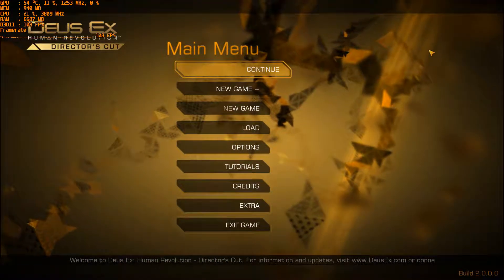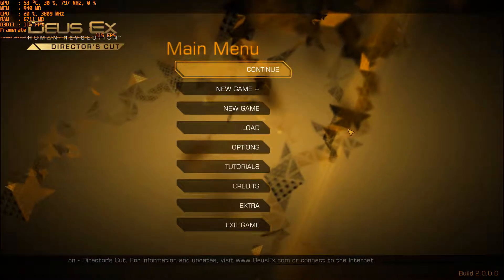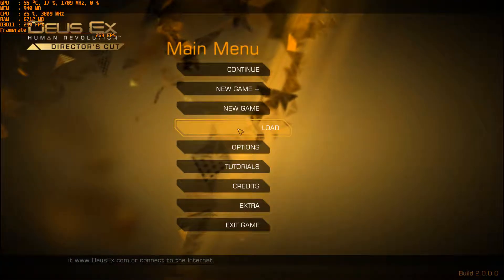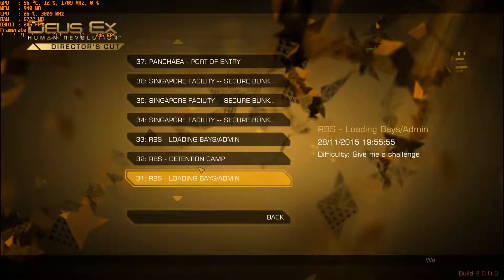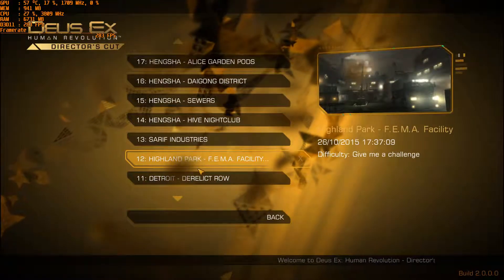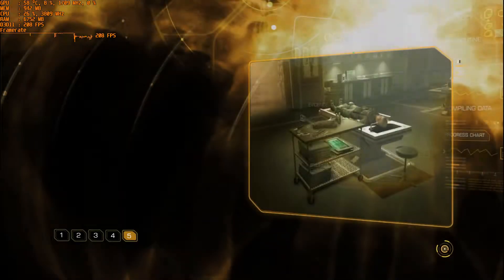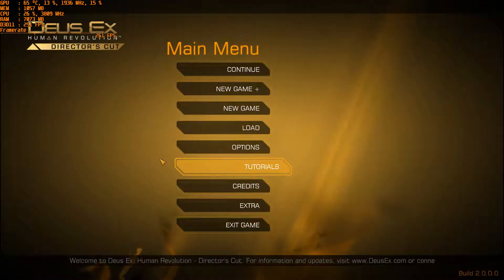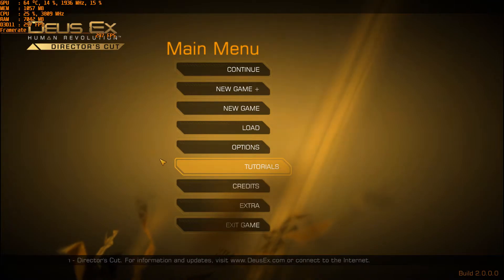Deus Ex Human Revolution 1080p Benchmark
Deus Ex Human Revolution 1080p Benchmark A Core I7 6700 Processor. ASUS Z170 motherboard with 64GB Corsair RAM.
An EVGA GTX 1080 graphics card superclocked edition and a 750W Power Supply. No further overclocking done.